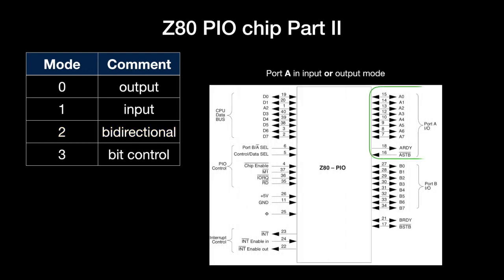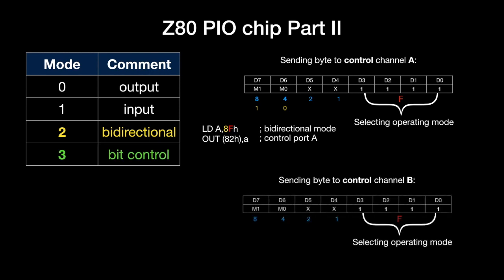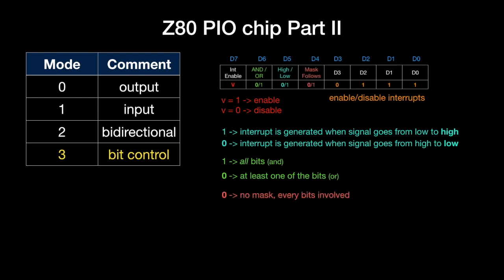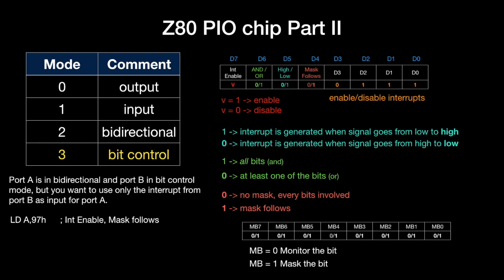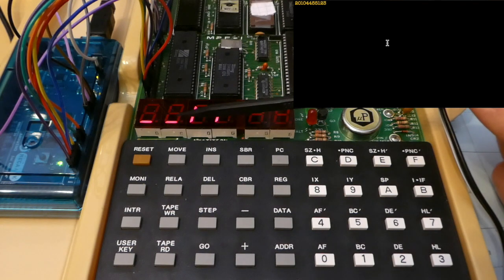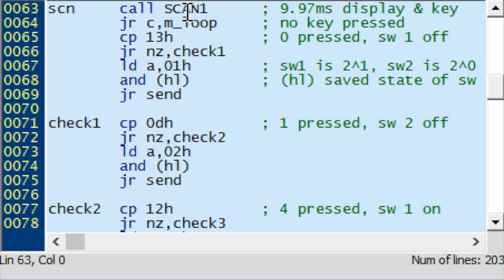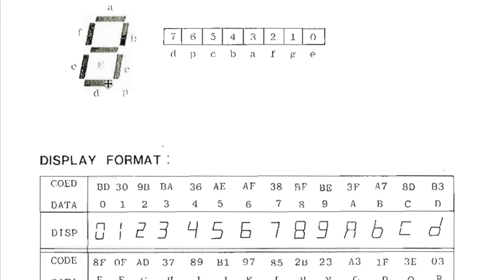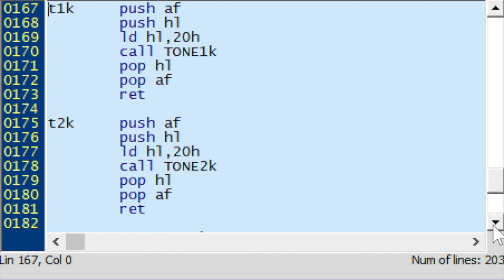Programming the Z80 PIO chip Part II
Z80 PIO bidirectional / bit control mode on a Micro-professor I (MPF-I)